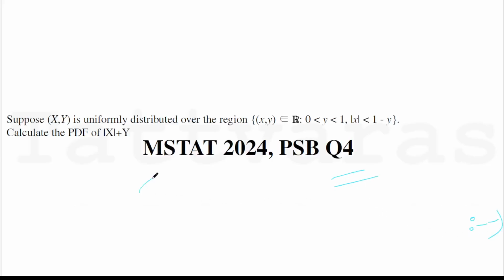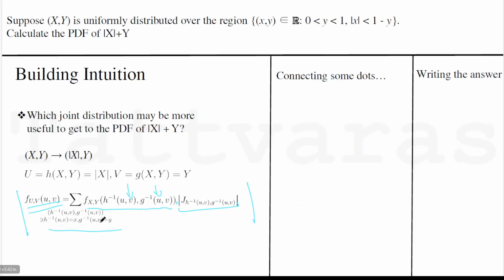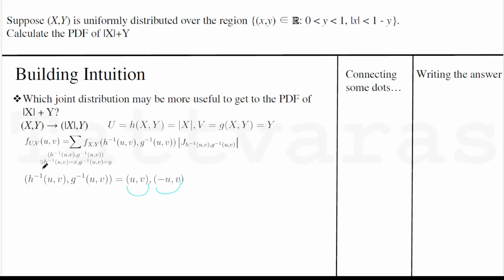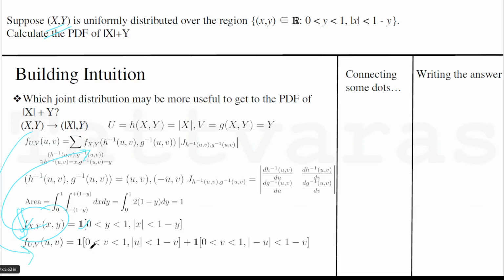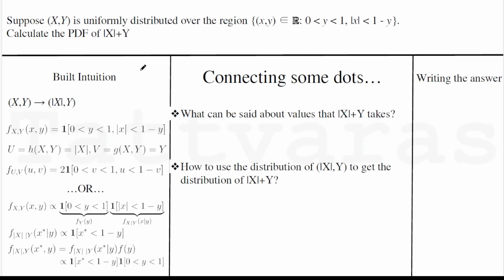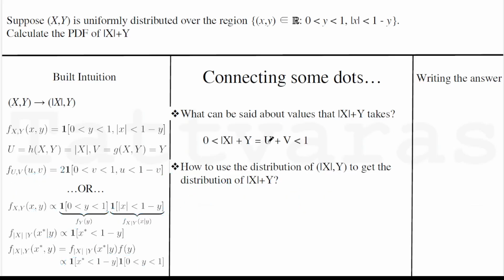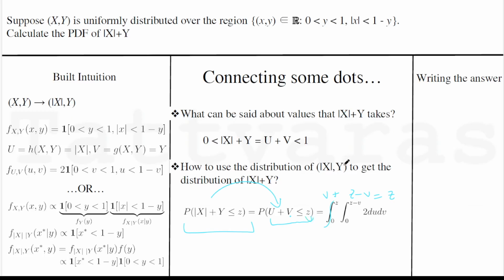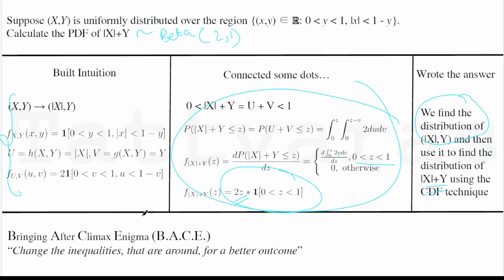MSTAT 2024 PSB | Q4 | Journey from Bivariate Distributions to Univariate Distributions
A minimal sufficient solution to the 4th problem of ISI MSTAT 2024 PSB, which deals with finding a univariate distribution connected to the originally given bivariate distribution.

__Chapters__

00:00 - Intro
00:28 - Building Intuition
06:37 - Building Intuition (alternately)
08:30 - Connecting some dots...
11:40 - Writing the answer
12:06 - B.A.C.E.
12:40 - Outro

Some related information:
1. Transformation of Random Variables

Hare Krishna 🙏